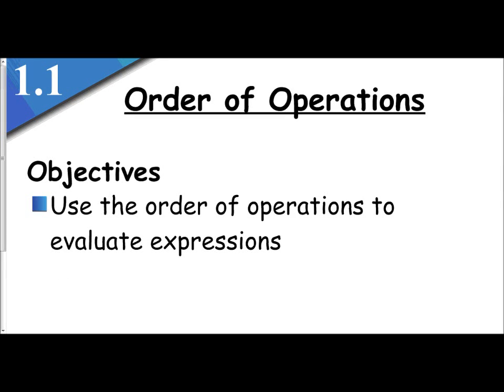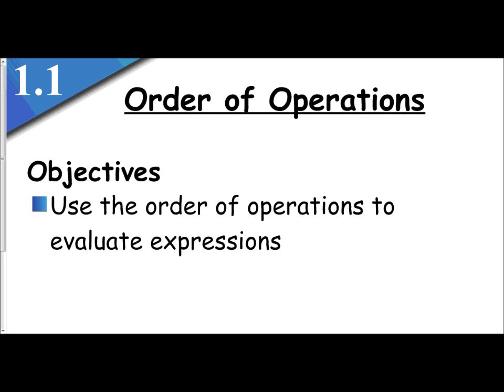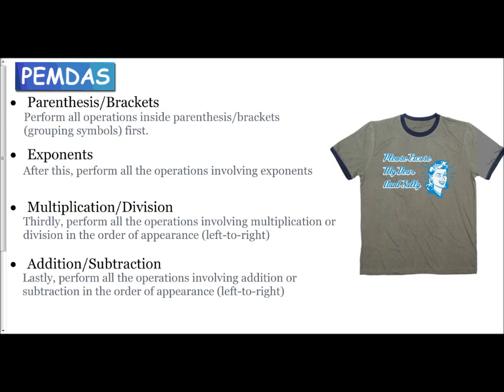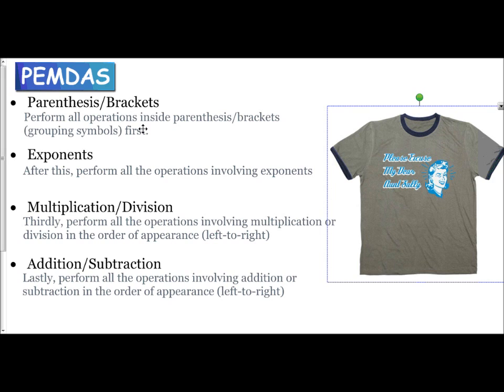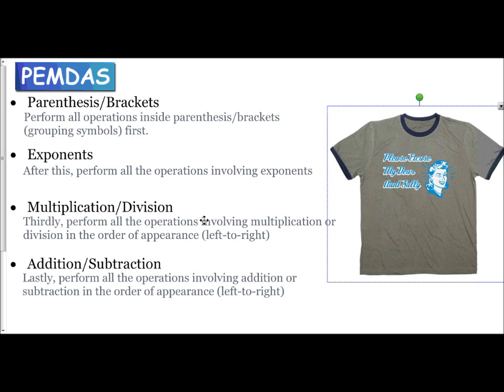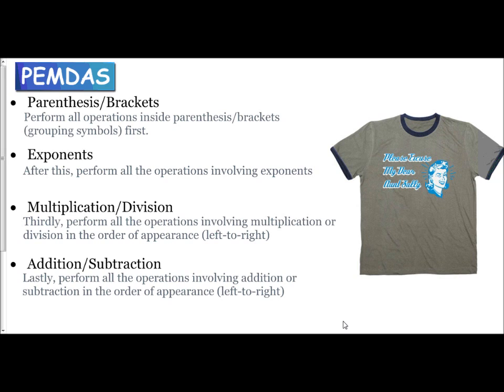Lesson 1.1: Introduction to Lesson